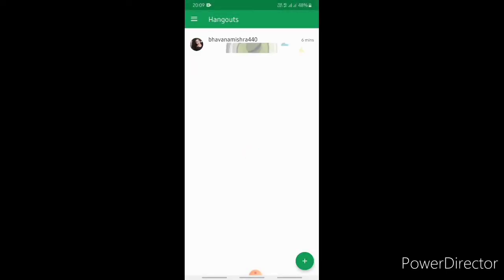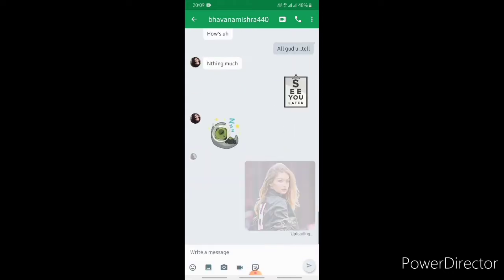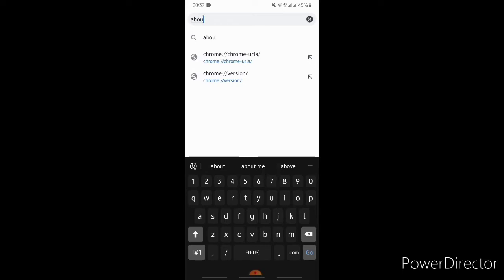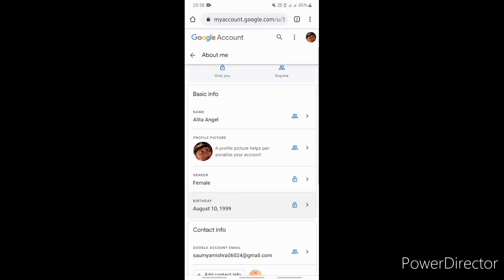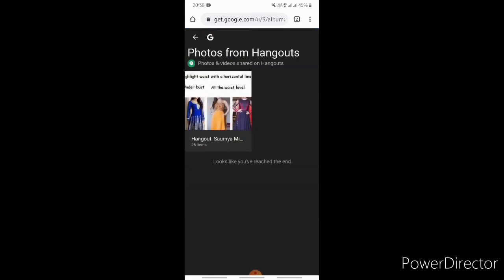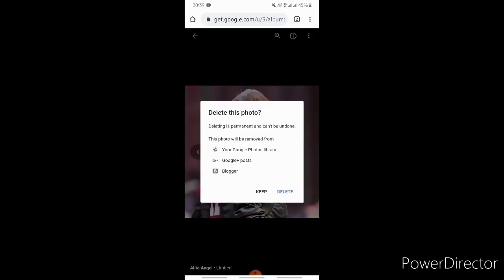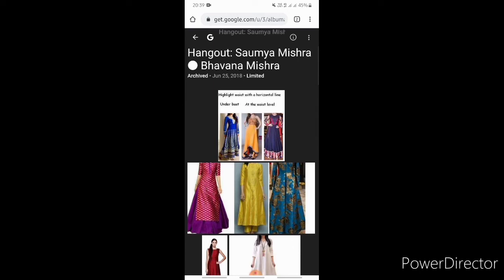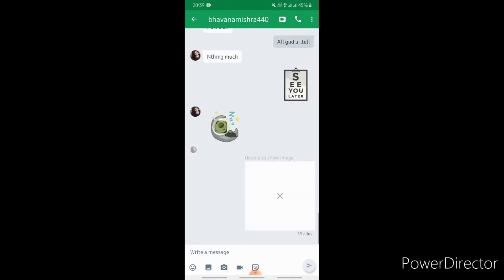Unsend pics on hangouts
Today u will learn how you can unsend sent pics on hangouts by phone...
Your queries-
1.how to unsend pics on hangouts by phone
2.Unsend sent pics on hangouts by phone 2020
3.Can sent pics be unsent on hangouts

Hi there!
I make videos on technology and based on ur interests .I try to keep improving myself...
Just trying to make ur techlyf a lil bit easier
And if I am able to do so...then make sure to

If u have any doubts or queries
Hope to see u next tym..❤️